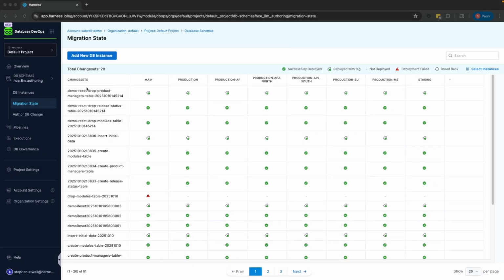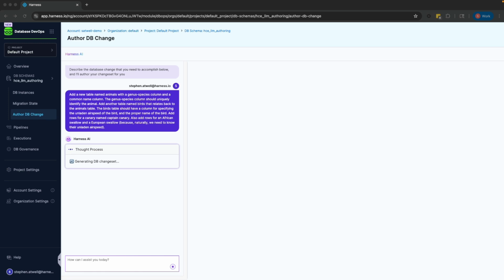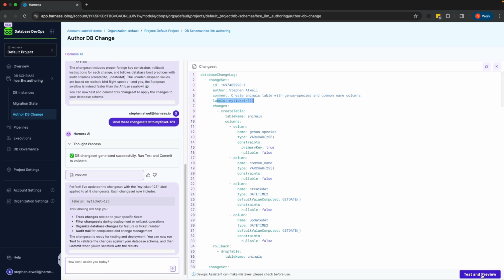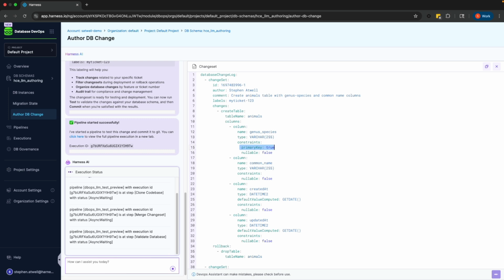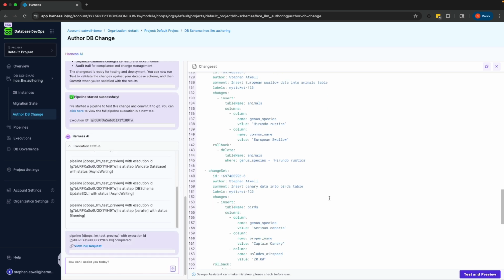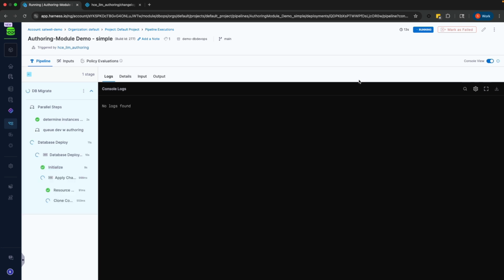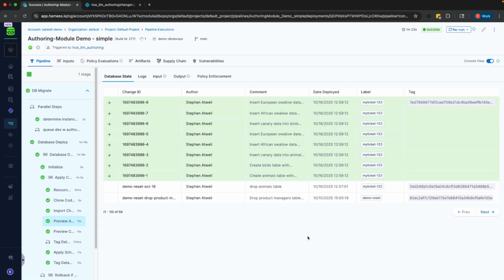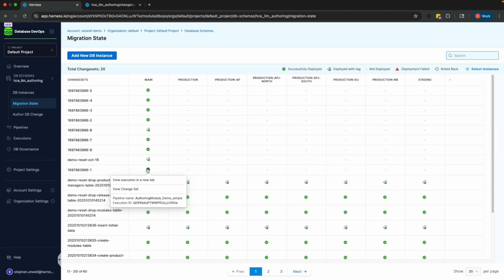Introducing AI-Powered Database Migration Authoring: The Last Mile of DevOps Just Got Smarter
For years, DevOps automated everything except the database. That ends today.

In this video, Harness Principal Product Manager Stephen Atwell introduces AI-Powered Database Migration Authoring, the newest capability in Harness Database DevOps. Learn how developers can now describe schema changes in plain language, while Harness automatically generates safe, compliant migrations—complete with rollback, validation, and GitOps integration.

✅ Describe your change in natural language
✅ Harness AI writes, validates, and governs the migration
✅ Rollback and compliance built in
✅ Finally, the database moves at DevOps speed

💡 See how AI brings “vibe coding for databases” to life.